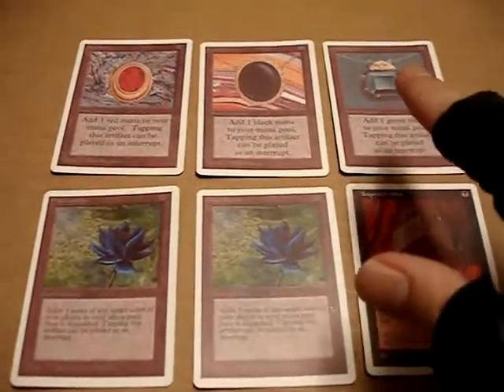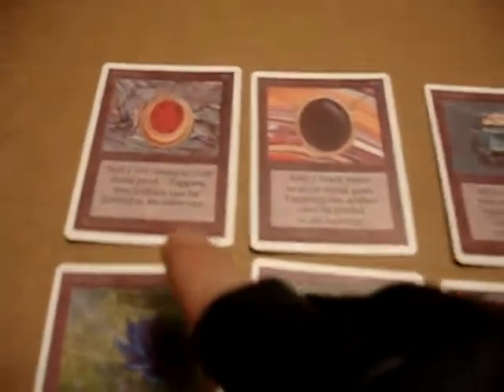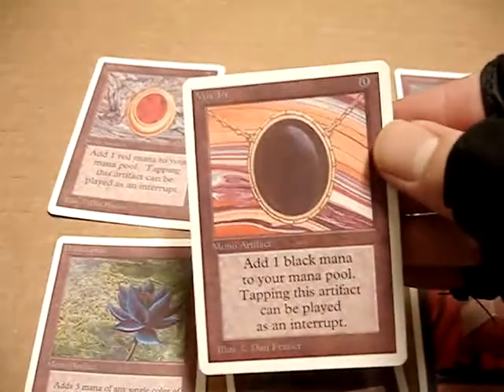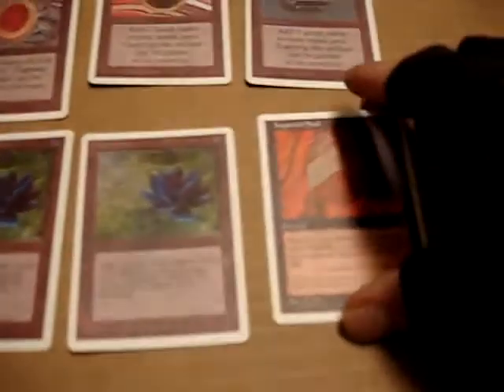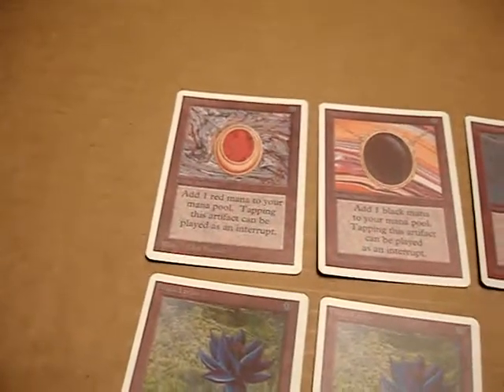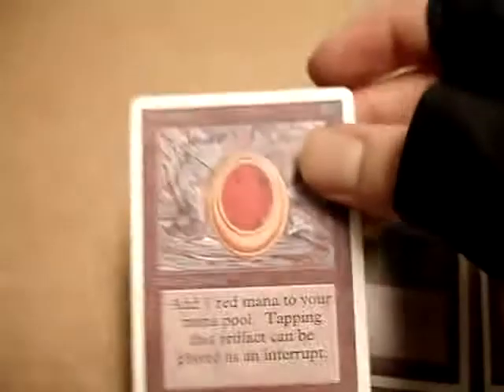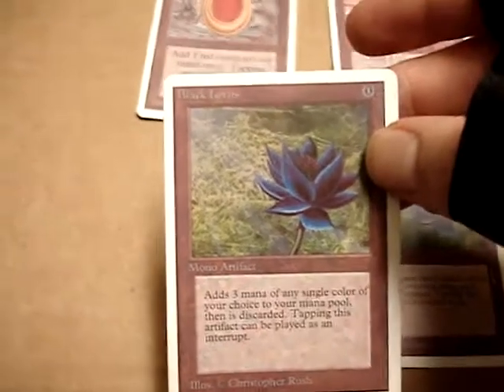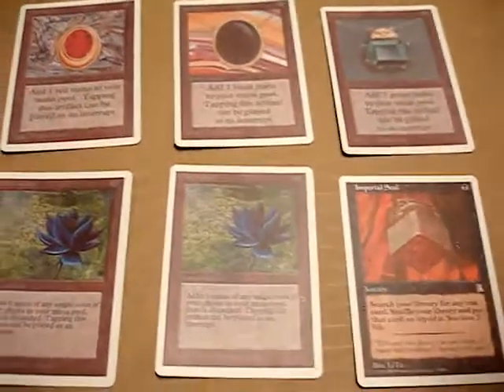JinMAA's Review of Commission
JinMAA's video review of a Commission that he ordered.